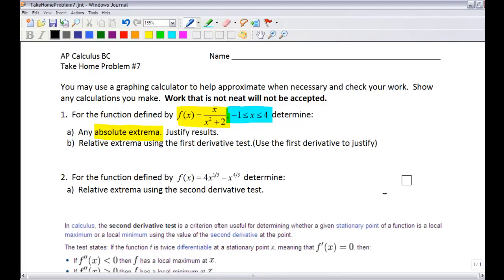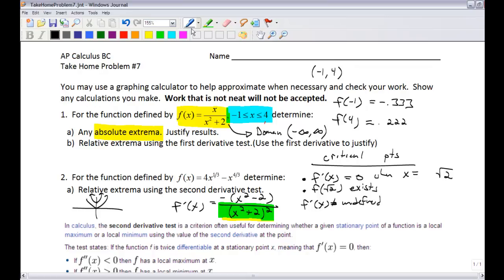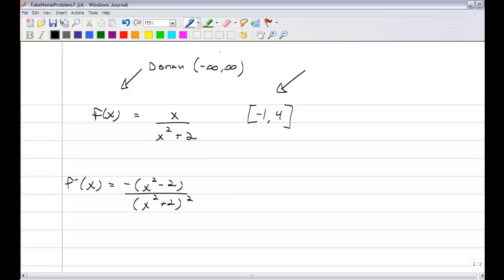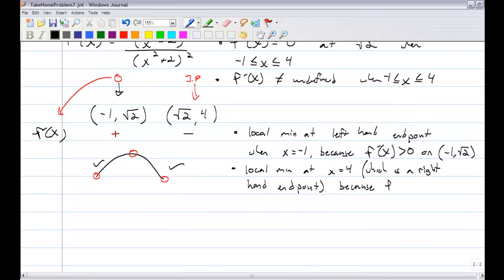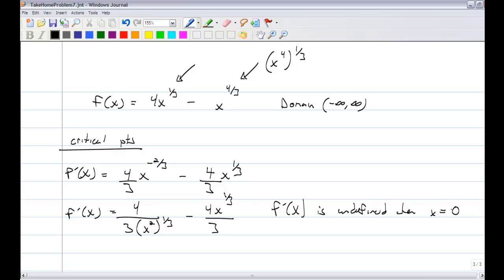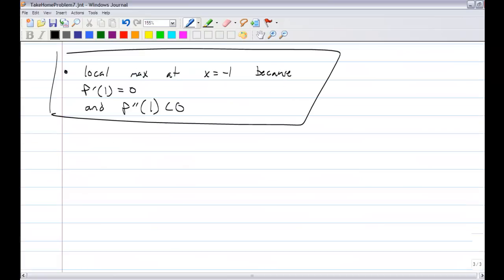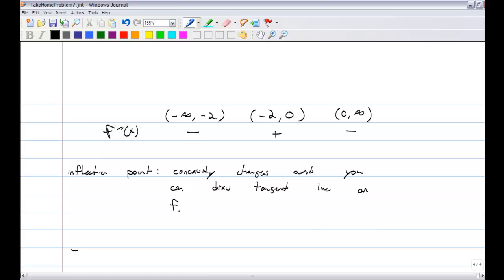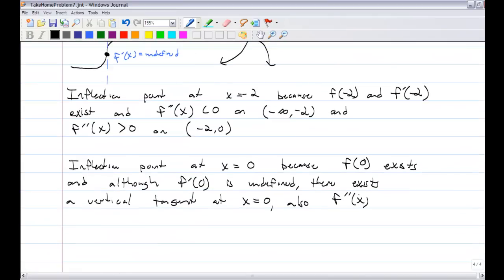Absolute and Local Extreme Values Calculus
Solution for take home #7